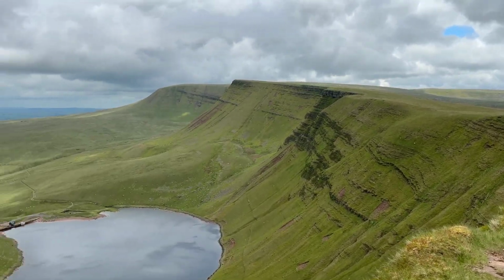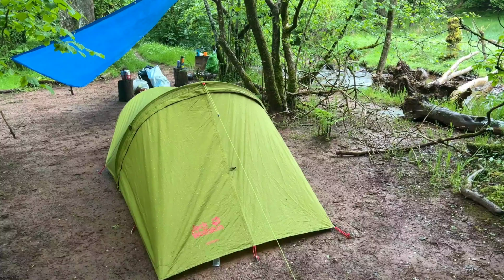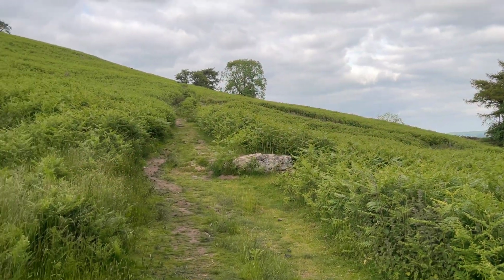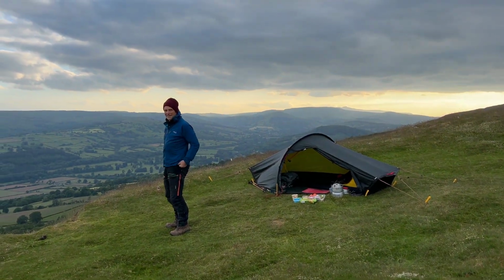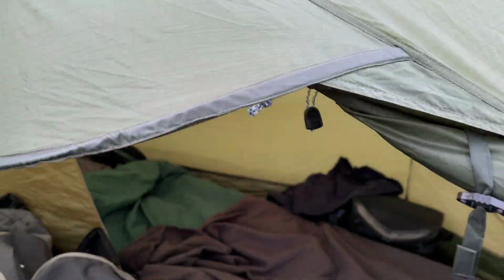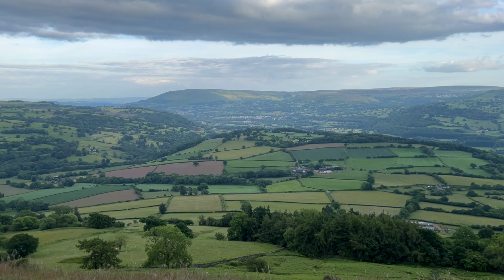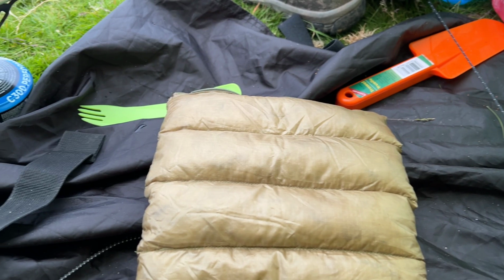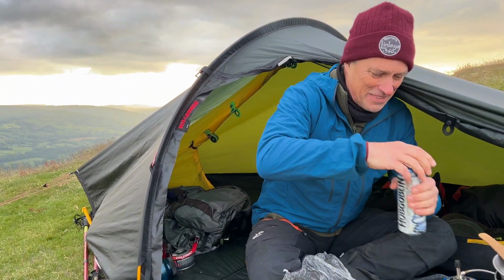Two Steps to Wild Camping; Abisko Lite 1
My first wild camp, and the first outing of the Fjallraven Abisko Lite 1, on Table Mountain above Crickhowell in Wales. I camped with ‎@Linleys who guided me all the way. I pre-ceded this with a "semi wild" camp further West. Mavic 3 drone footage towards the end.

"Chinatown" remastered by the excitement "Retro mastering":
Written by Yuzo Koshuro, the best games music composer ever